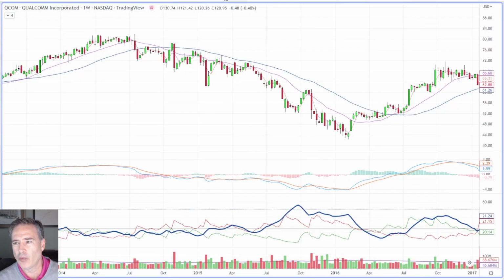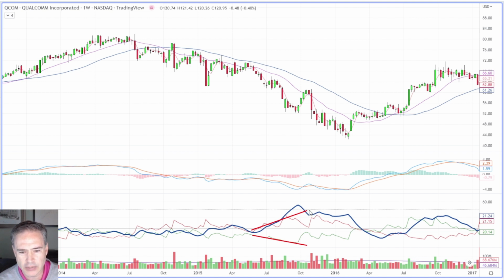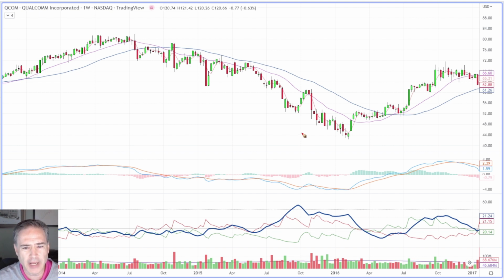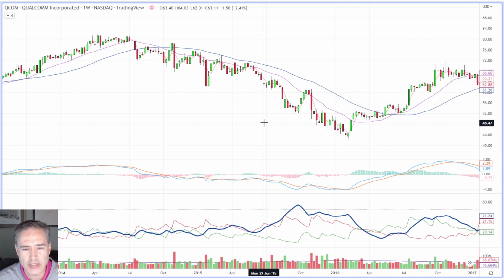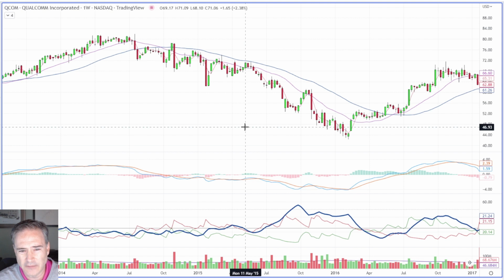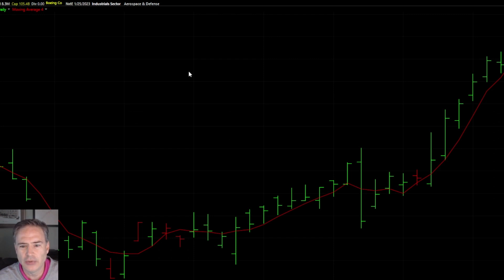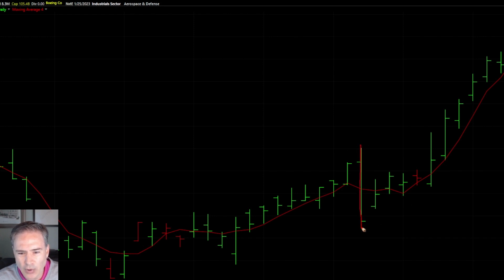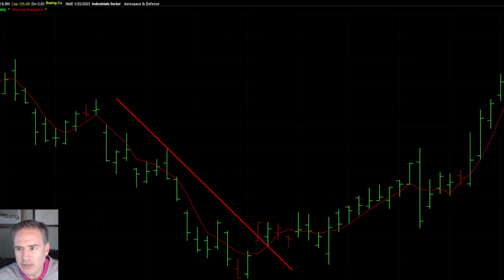Difference Between Contraction and Compression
Joe Rabil explains the key difference between a contraction phase and price-based compression.  Both are important to know and use.  Joe shows how to incorporate compression into your trading.